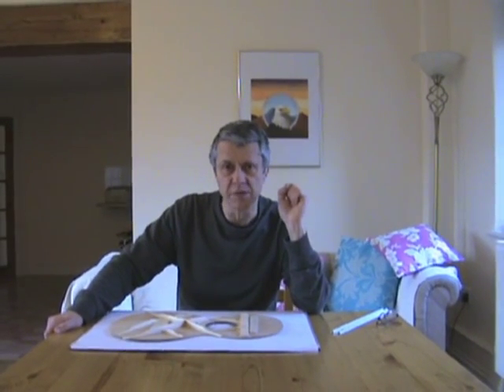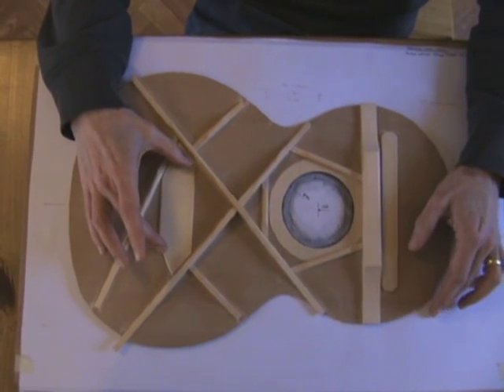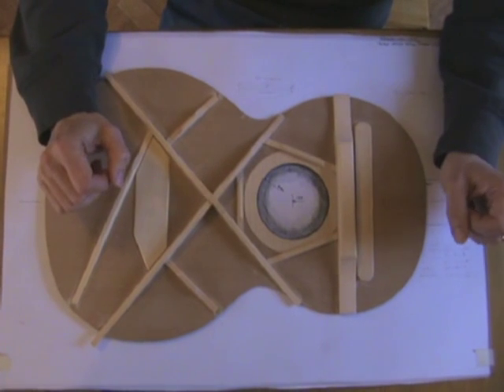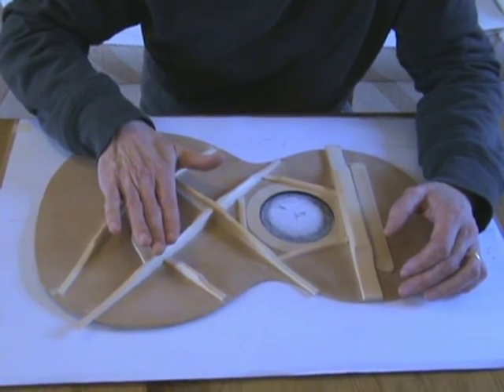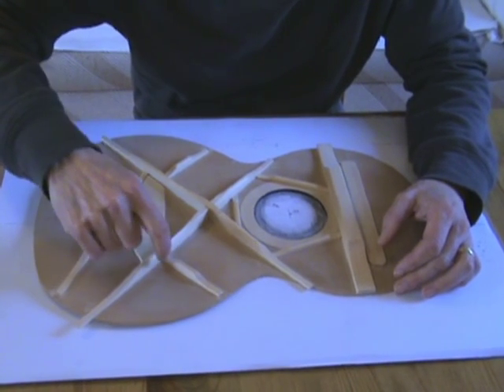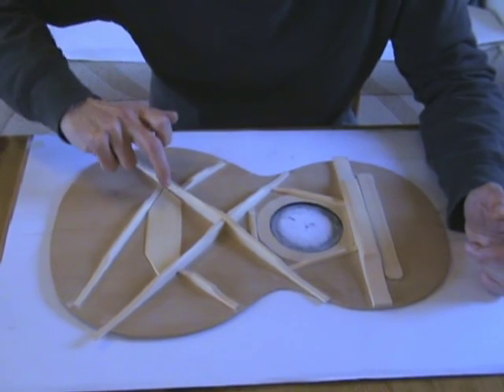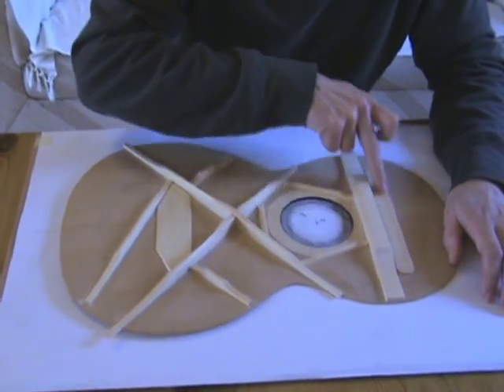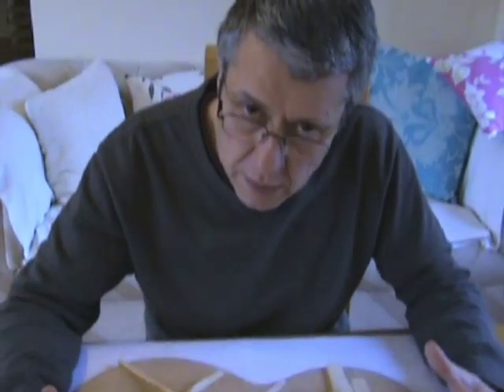Parlour guitar design & construction VIII: the soundboard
Without doubt the soundboard is the most important component of any stringed instrument. Here, I explain my thoughts on the design of the soundboard. Many luthiers like to shroud their work in mystery; however Im happy to share my knowledge with you. Ive been fortunate to meet many world-class luthiers and in my experience it is those who are confident in what they do, who are willing to help others and advise.